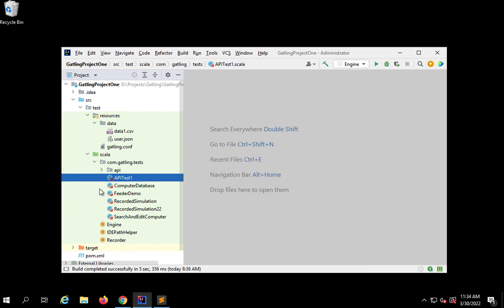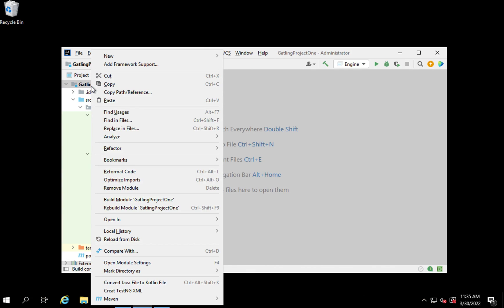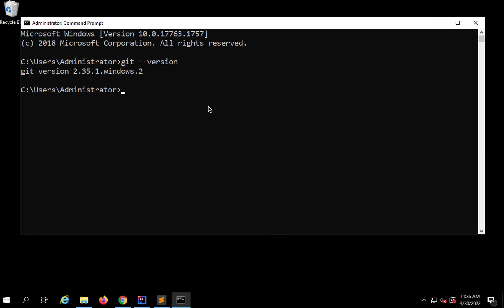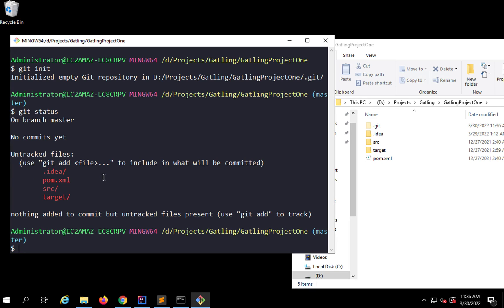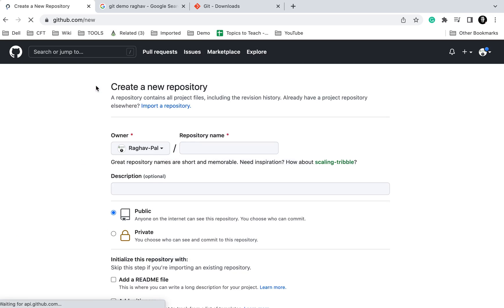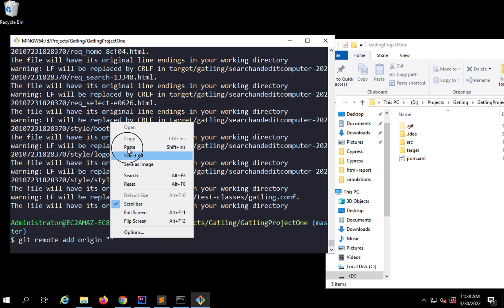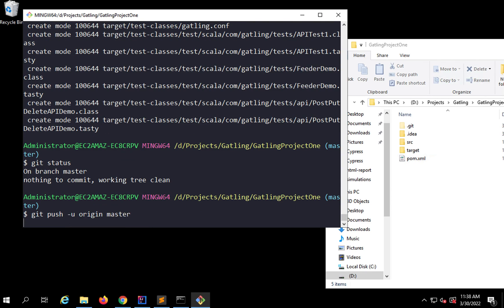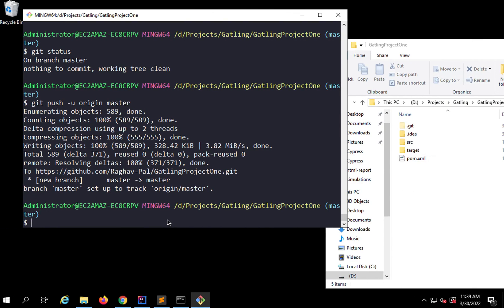Gatling Beginner Tutorial 9 | Add project to Git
00:00  Introduction
01:05  Check Git is installed
01:13  Download Git
01:36  Open Git Bash or CMD and navigate to project folder location
01:50  Git Commands
02:45  Create repository on GitHub
03:09  Commit & Push

Notes:

Git Setup on Local System:
Step 1 : check if git is already installed
             git --version
Step 3 : Run installer and install git
Step 4 : Check if git is installed  git --version

Create GitHub Account:
Step 1 : Goto and sign up
Step 2 : Login to GitHub
Step 3 : Create a new Repository

Git Commands

Step 1 : Create a new folder and open Git Bash/CMD and goto the folder location
Step 2 : Run Commands
git config --global user.name "yourGitHubusername"
Step 3 : Initialize Git  git init
Step 4 : Add some files in the folder
Step 5 : Run commands git status
        git add
        git commit -m “…..”
Step 6 : Add the remote repo url
git remote add origin url_of_hithub_repo
Step 7 : Push the changes to repository git push -u origin master
Step 8 : Check output of following commands
     git log
     git --help

Raghav